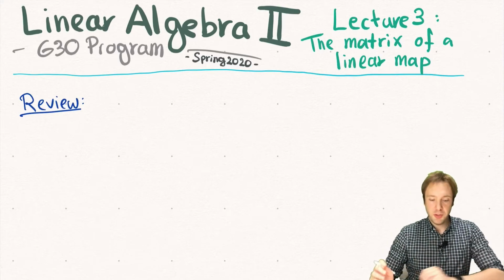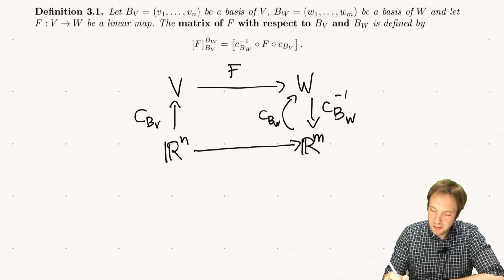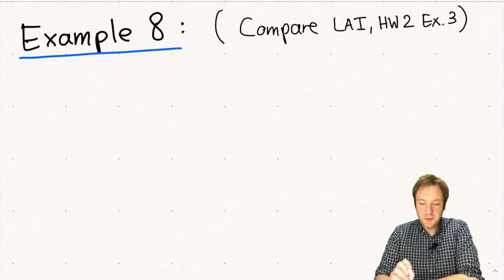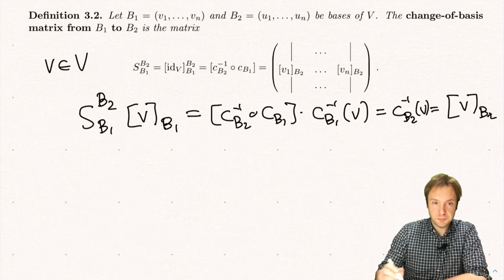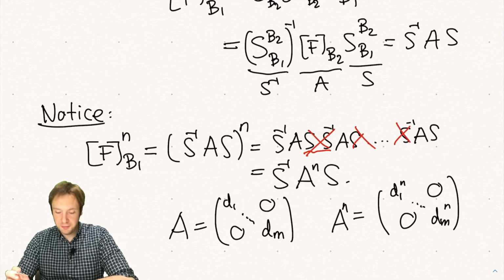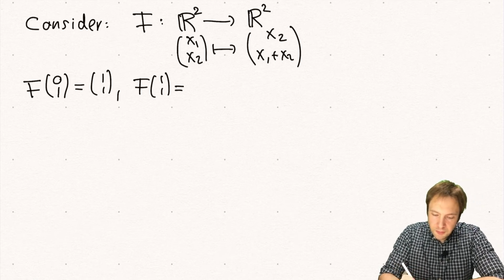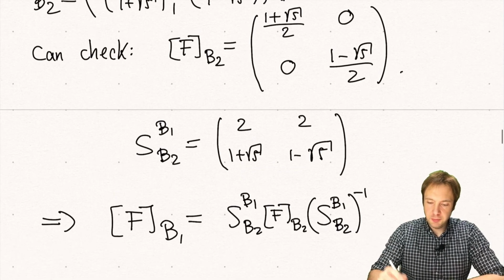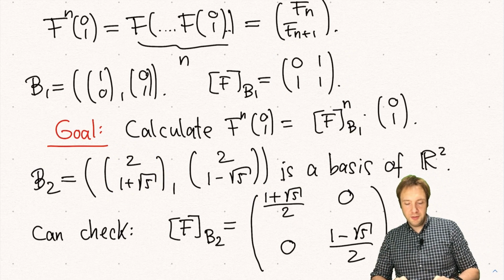Linear Algebra II (G30 Program): Lecture 3: The matrix of a linear map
This is the third Lecture for the Linear Algebra II in the G30 Program at Nagoya University.

Timestamps:
04:24 Definition 3.1 (Matrix of F with respect to B_V and B_W)
16:15 Definition 3.2 (Change-of-basis matrix)